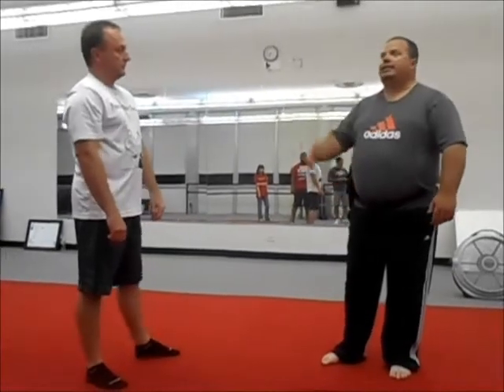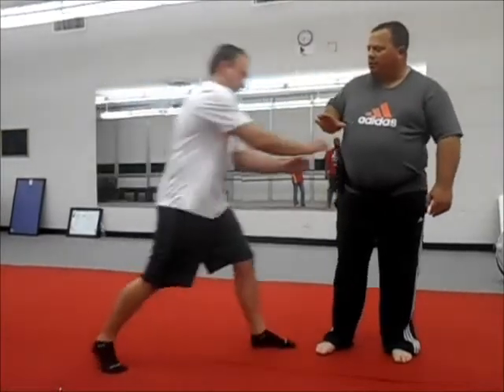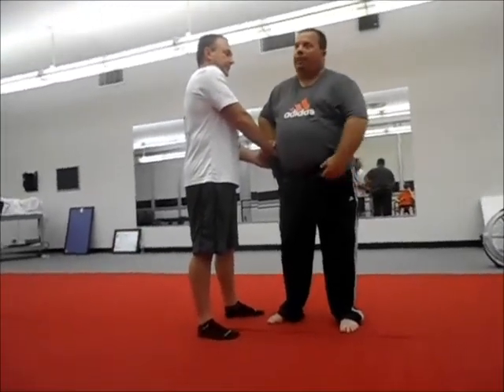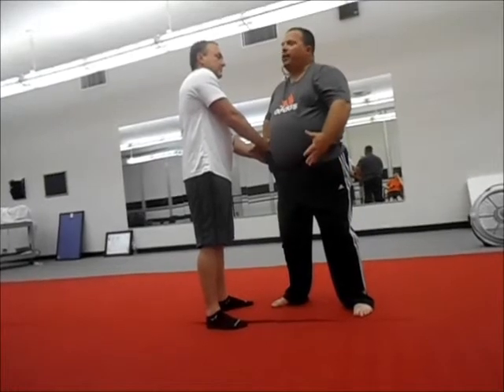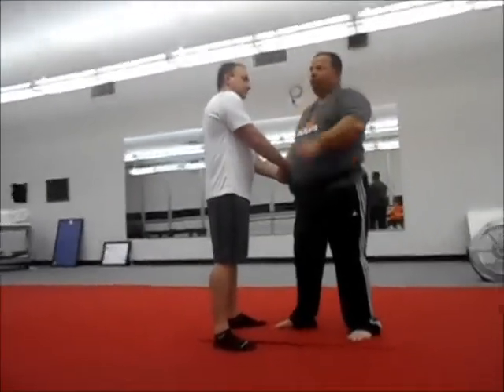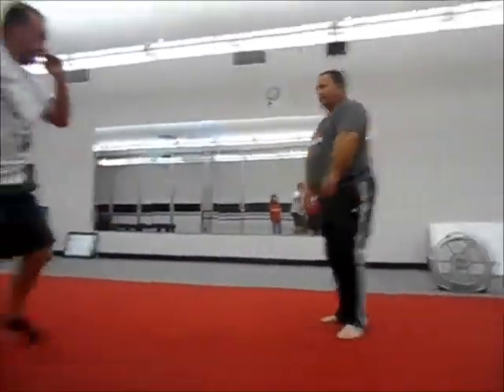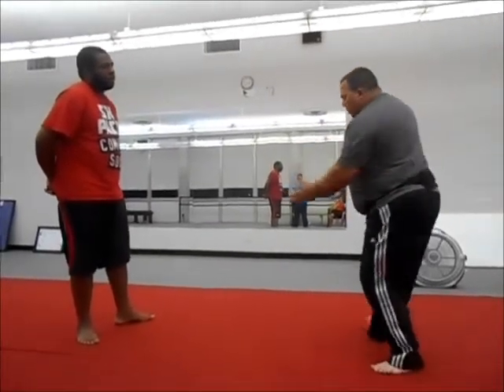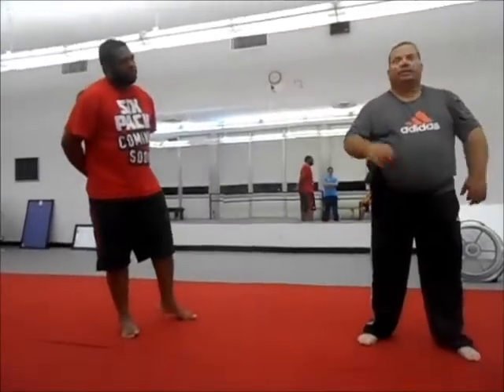Enduring Shield Tactical Solutions- Firearm retention 1, in the holster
One of the worst case scenario' for an officer is having their sidearm grabbed from the holster.  In this series we discuss the principles behind firearm retention in the holster.  We call this "worst case scenario", the offender was able to get hands on the weapon and you must your main goal is to keep it where it belongs- in your holster until you decide to draw it!